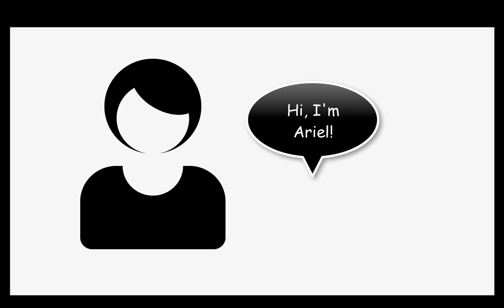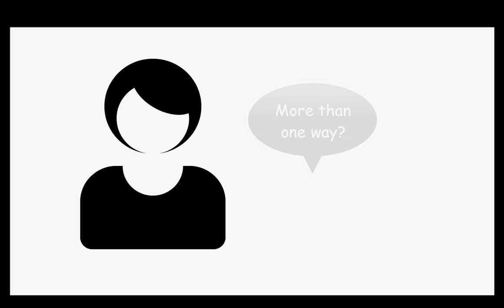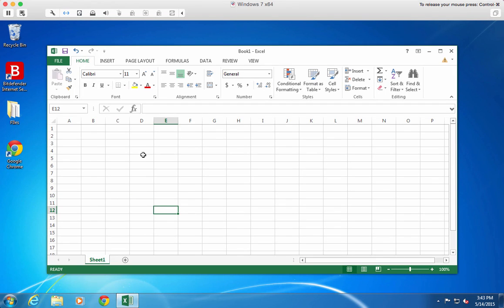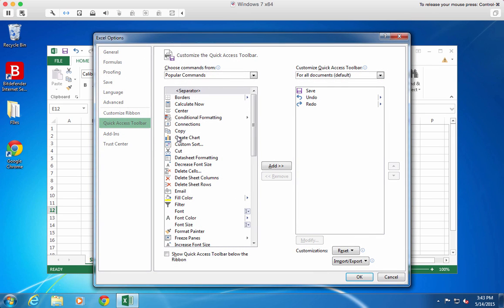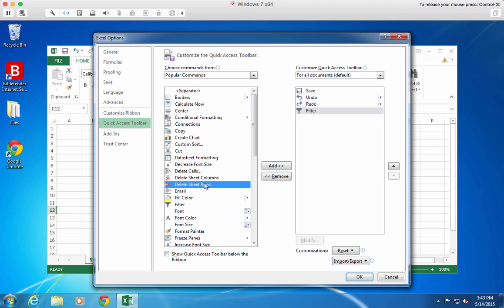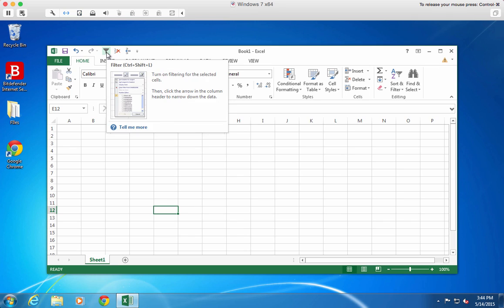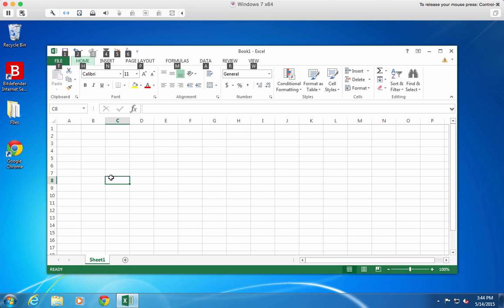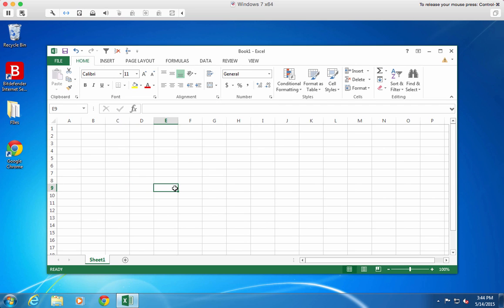Microsoft Excel Tip #1: customize your toolbar and keyboard shortcuts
Watch as we walk you through a few of our favorite basic Microsoft Excel formulas and shortcuts.

If your nonprofit, library or charity is interested in more Microsoft products, check out